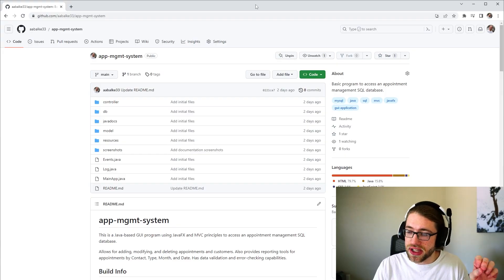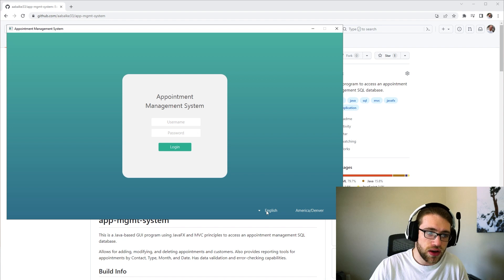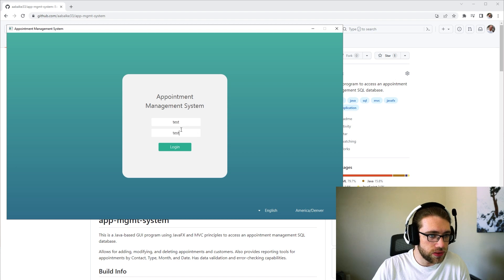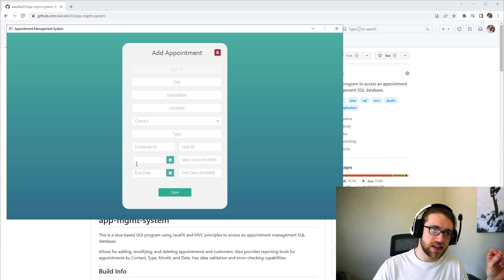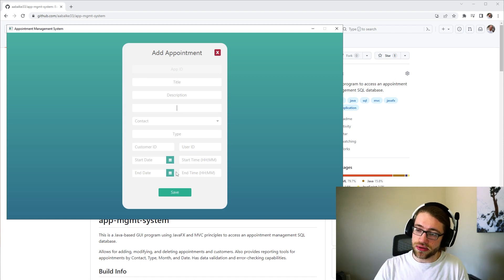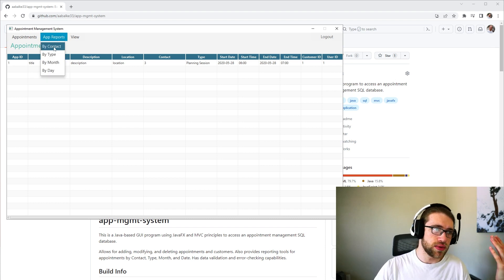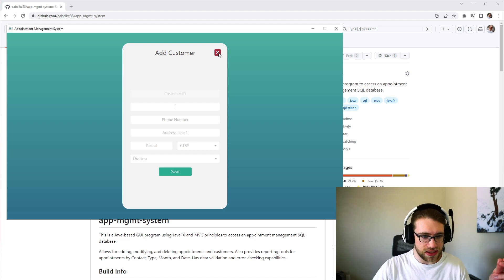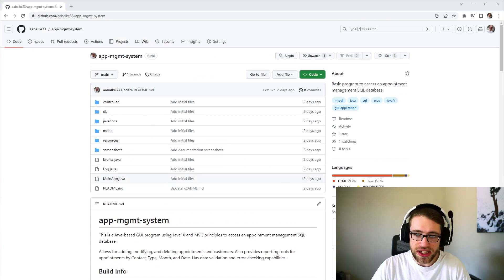GUI Appointment Management System (SQL, Java & JavaFX)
This video demonstrates my JavaFX Appointment Management System that connects to a MySQL Database.